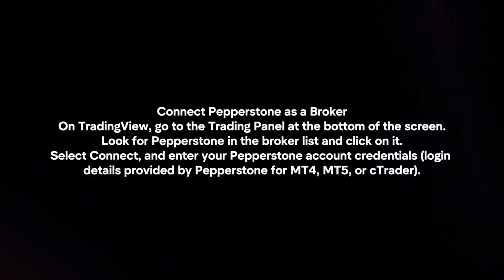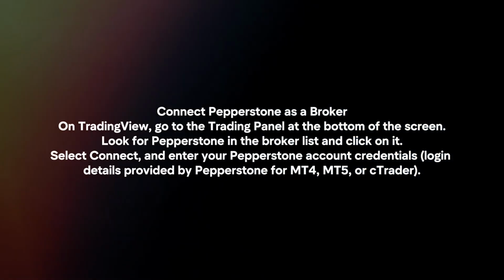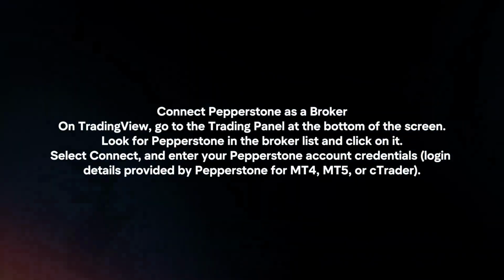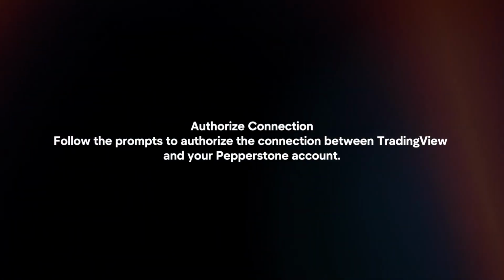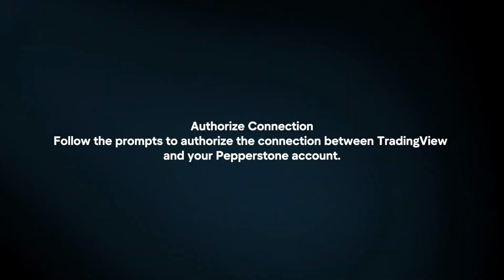How To Use Pepperstone In TradingView? (2024)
In this video I will explain How You Can Use Pepperstone In TradingView In 2024.